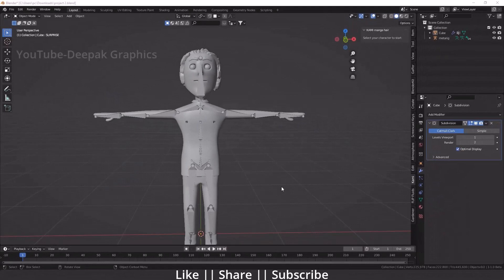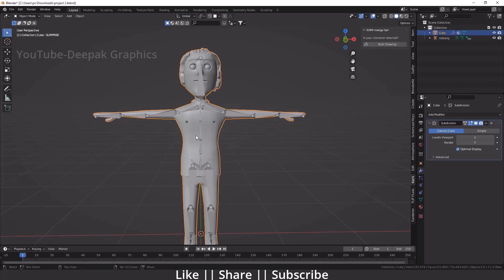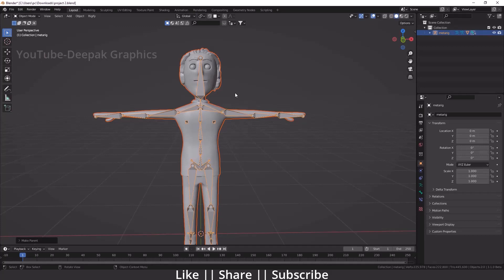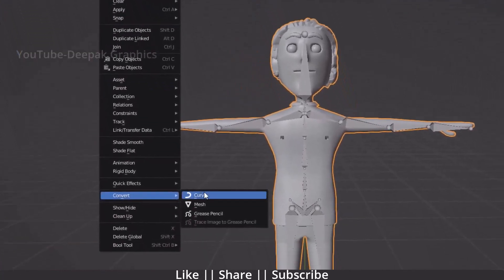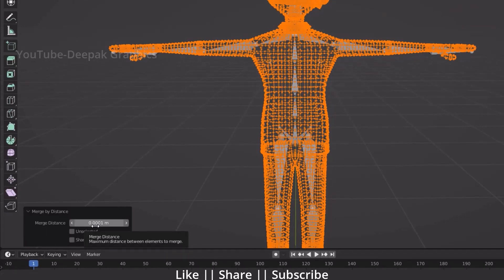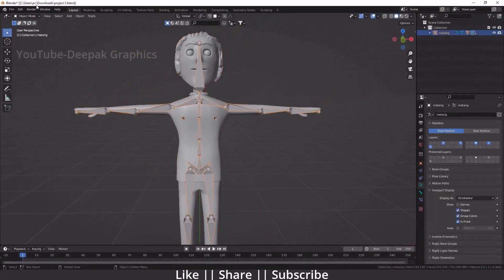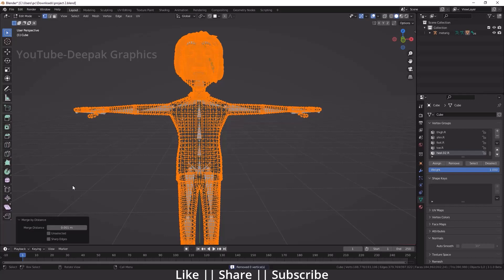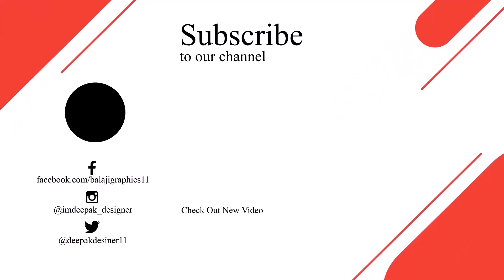How to fix Bone heat weighting Failed Problem Blender 3.6 || Deepak Graphics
Hello, guys, I hope you are doing well and in this video, I'm going to show you how you can fix the bone heating problem in Blender and I hope you will like this tutorial if you like the video make sure to hit the subscribe button and hit the bell icon too.